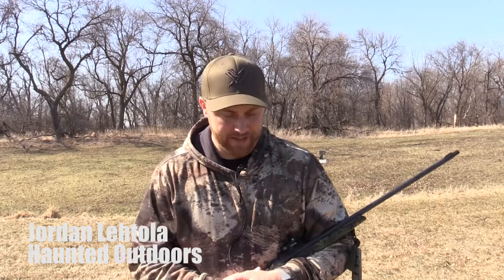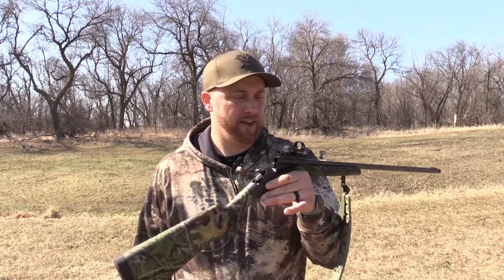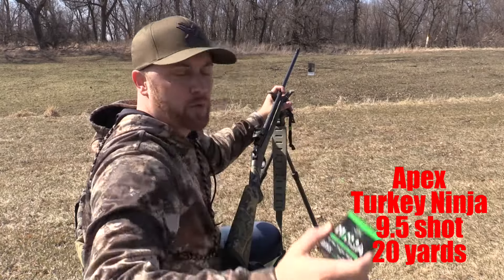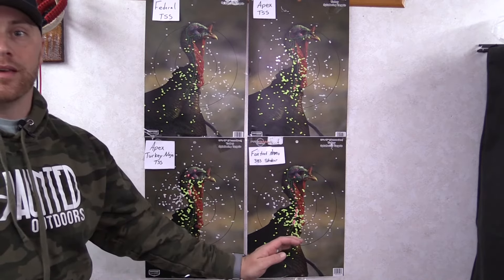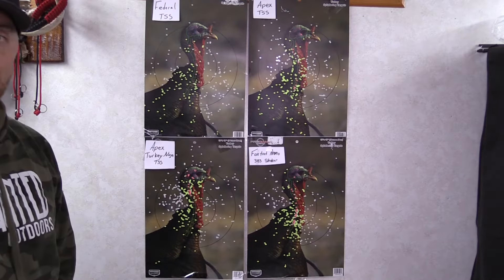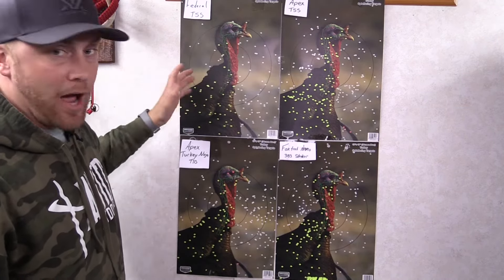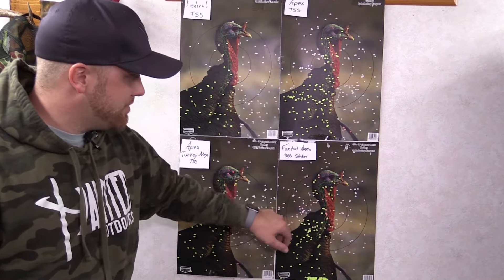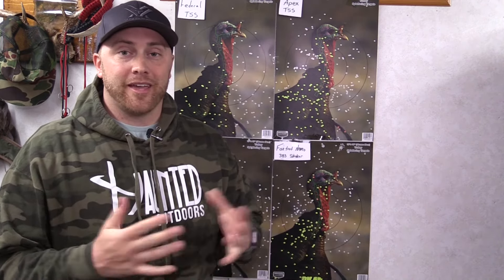Stevens 301 .410 Turkey Gun | Pattern Testing Four Different TSS Loads!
In this video we test out four different TSS loads through the Stevens 301 .410 shotgun. Smaller bore shotguns and TSS ammunition is the latest craze in the turkey hunting world, and we just had to test it out!